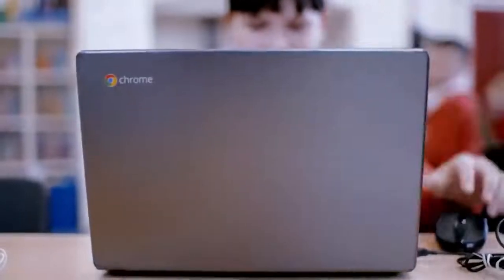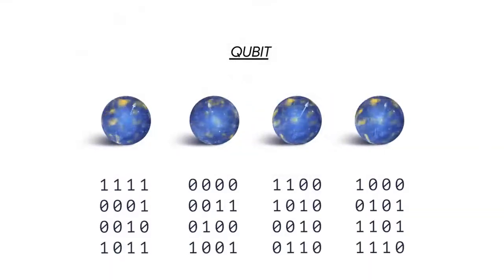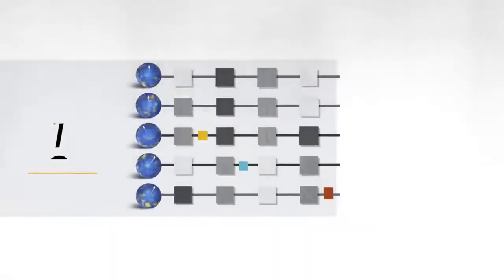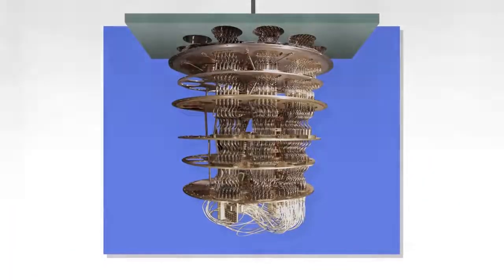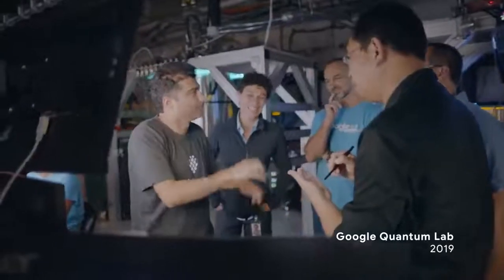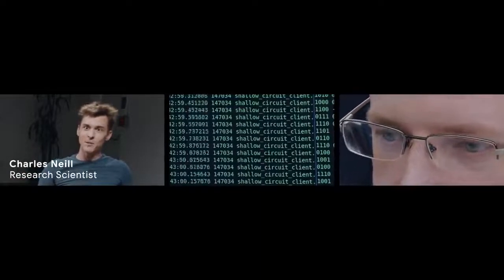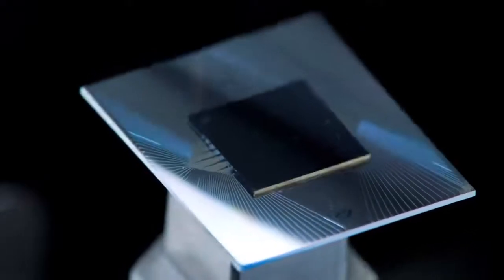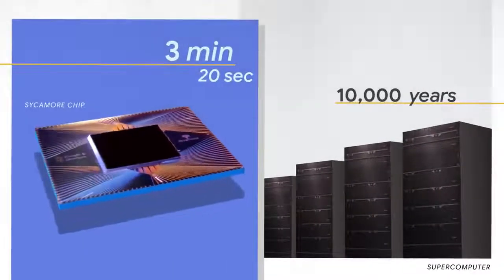Quantum Supremacy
In quantum computing, quantum supremacy is the goal of demonstrating that a programmable quantum device can solve a problem that no classical computer can feasibly solve (irrespective of the usefulness of the problem). By comparison, the weaker quantum advantage is the demonstration that a quantum device can solve a problem merely faster than classical computers. Conceptually, quantum supremacy involves both the engineering task of building a powerful quantum computer and the computational-complexity-theoretic task of finding a problem that can be solved by that quantum computer and has a superpolynomial speedup over the best known or possible classical algorithm for that task. The term was originally popularized by John Preskill[1] but the concept of a quantum computational advantage, specifically for simulating quantum systems, dates back to Yuri Manin's (1980) and Richard Feynman's (1981) proposals of quantum computing.